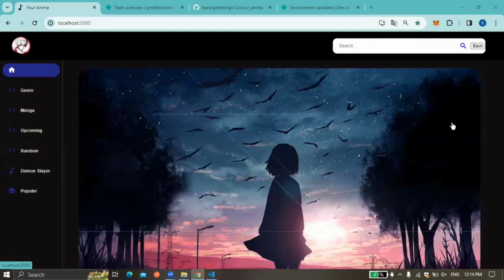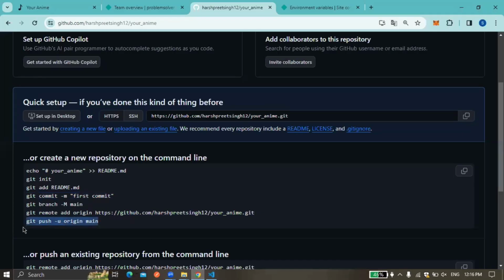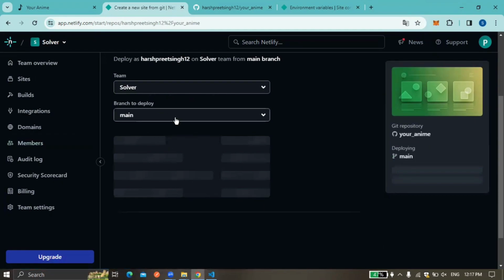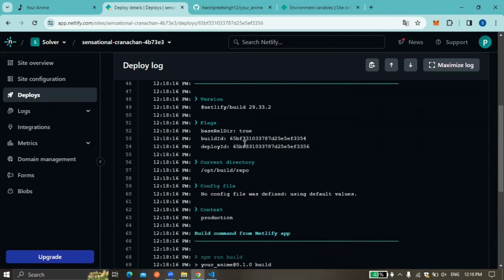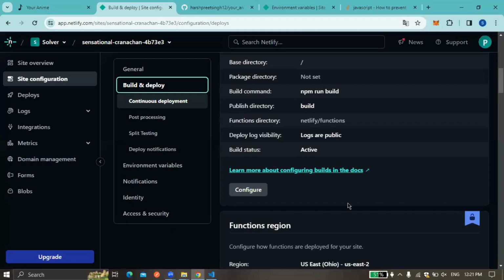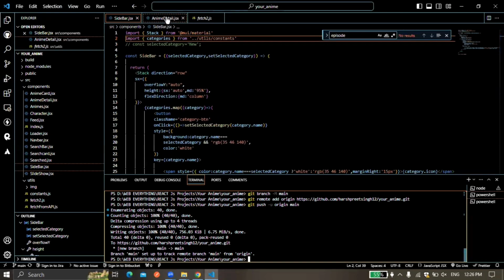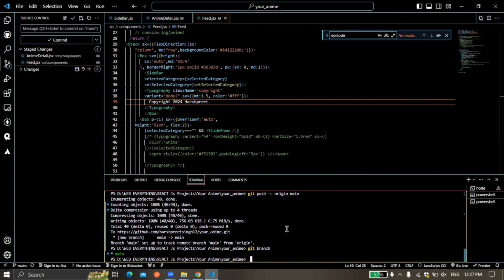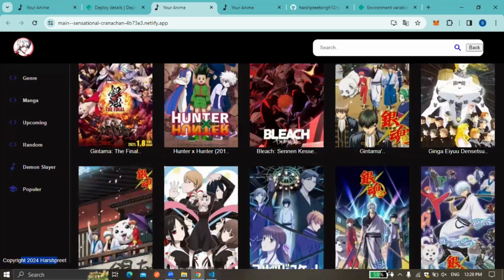Let's deploy on netlify using gihub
Learn how to easily deploy your react project on Netlify using GitHub. Make your web development journey smooth and efficient.